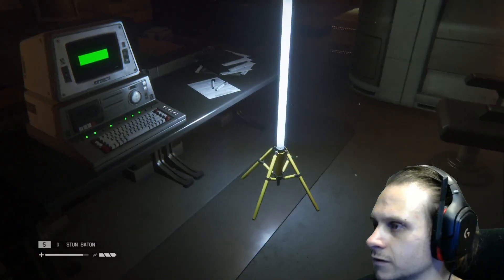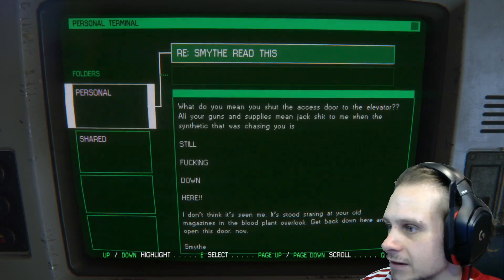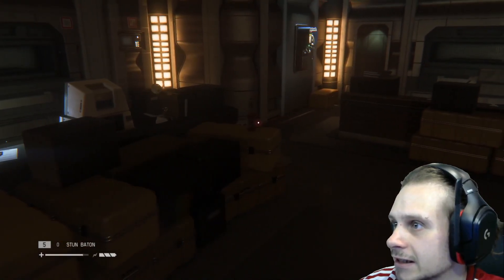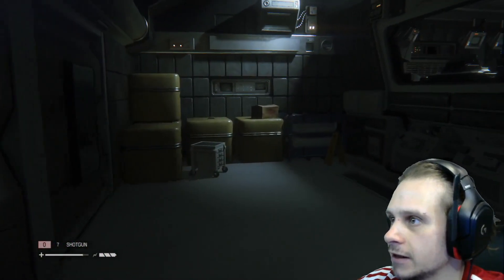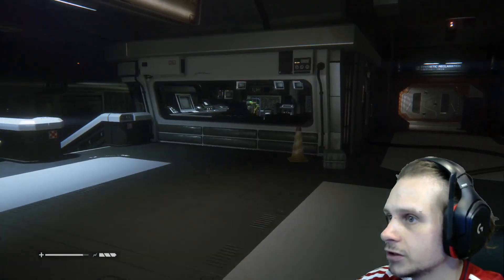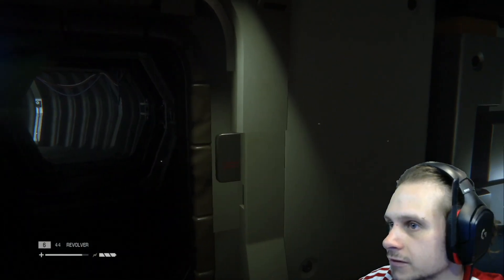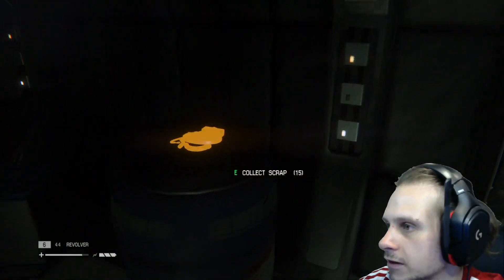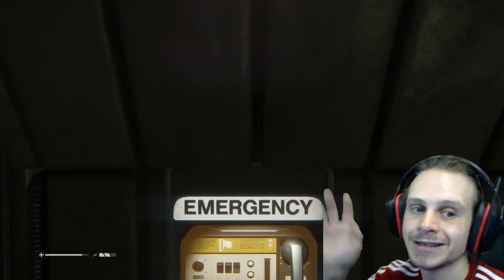Alien Isolation - 73 - Quick Thinking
Hey guys and girls, This day has me hot and bothered.

Thank you lovelies for your support.